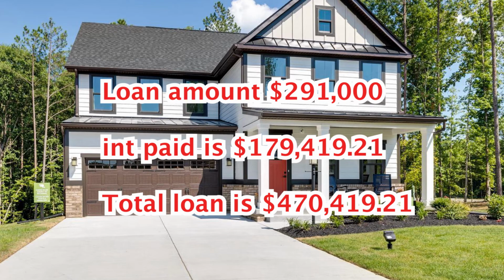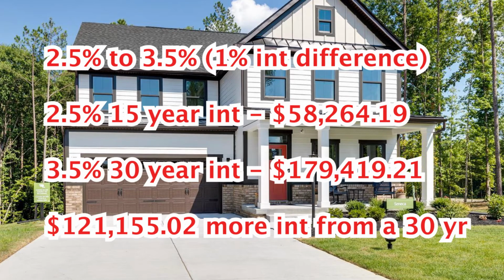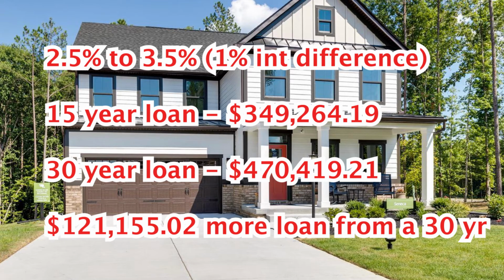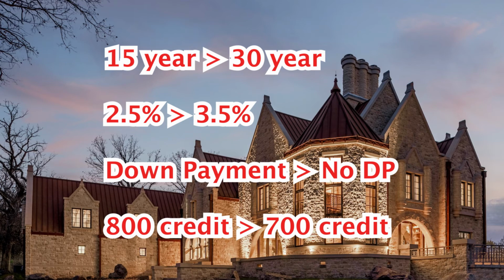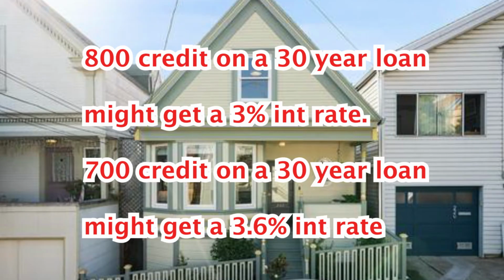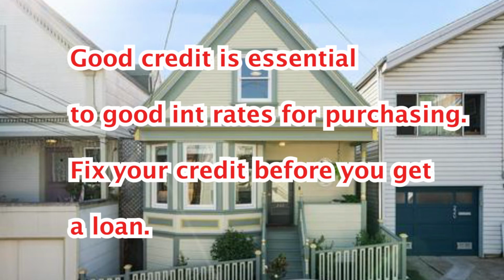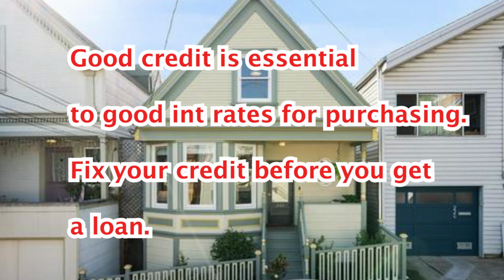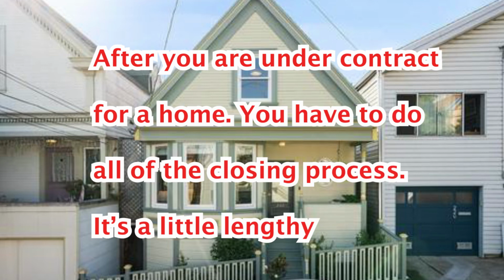Understanding Loans and Interest for Beginners (House Example)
In case you have trouble hearing me or don't want to wait for each slide. Here are the numbers I'm crunching to get my point across for a $300,000 home

15 year loan w/ 3% down payment
Principle - $291,000
Interest - $58,264.19
Total loan - $349,264.19

30 year loan w/ 3% down payment
Principle - $ 291,000
Interest - $179,419.21
Total loan - $470,419.21

15 year loan w/o 3% down payment
Principle - $300,000
Interest - $60,066.17
Total Loan - $360,066.17

30 year loan w/o 3% down payment
Principle - $300,000
Interest - $184,968.26
Total Loan - $484,968.26